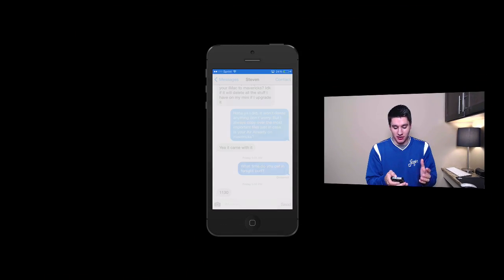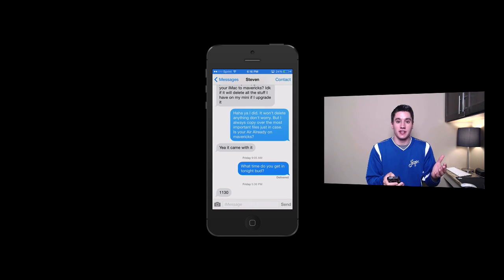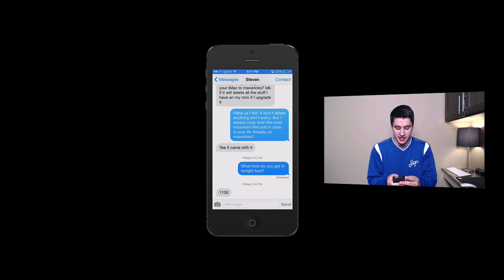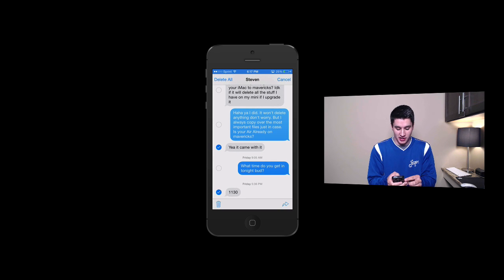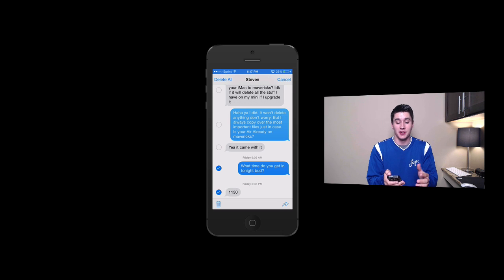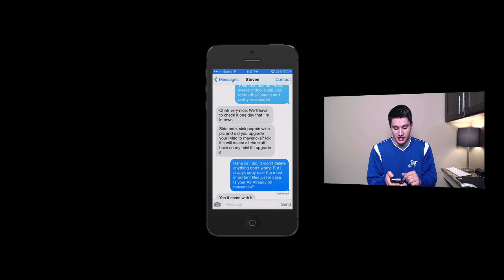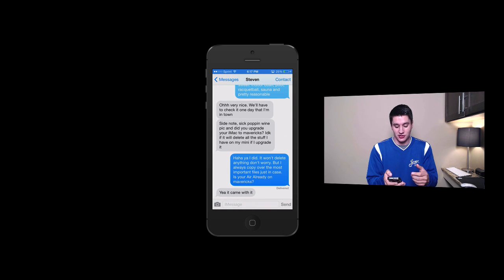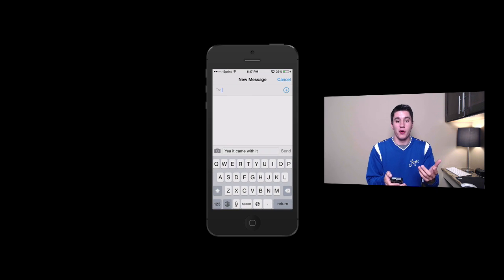How To Delete Individual Text Messages - iPhone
This video shows you how to delete and forward individual text messages on your iPhone.